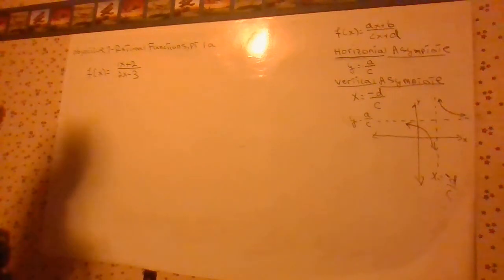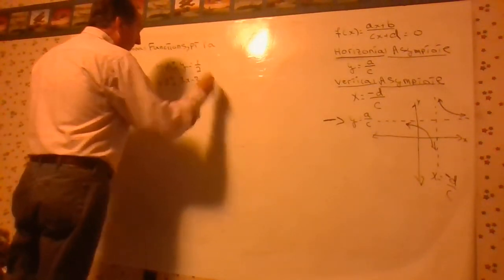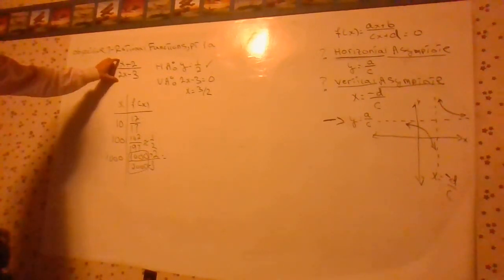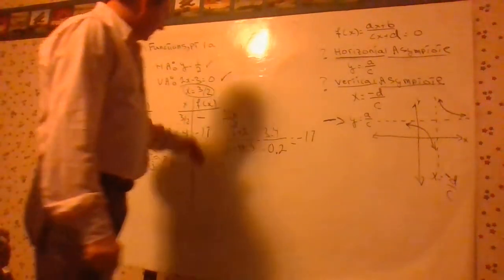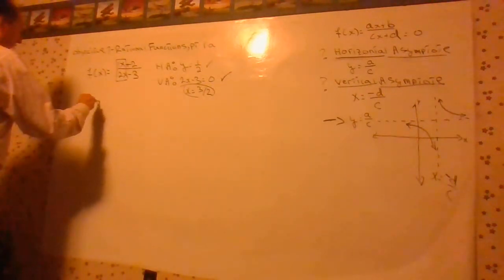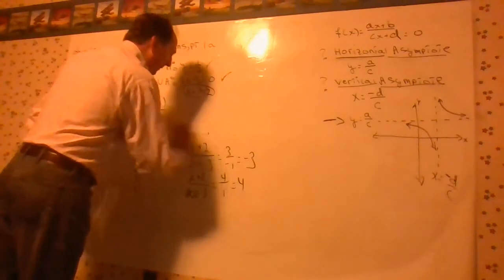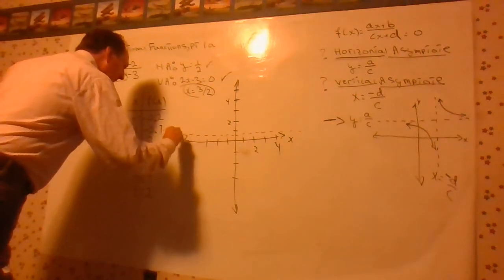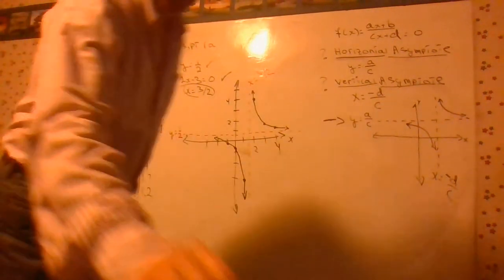Objective 7 Part a